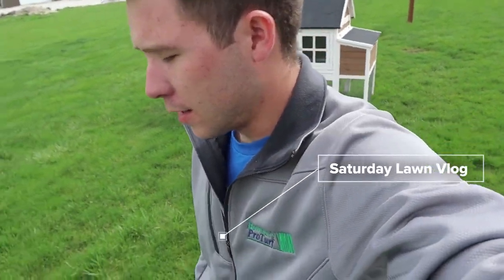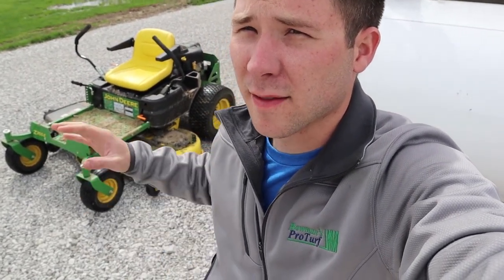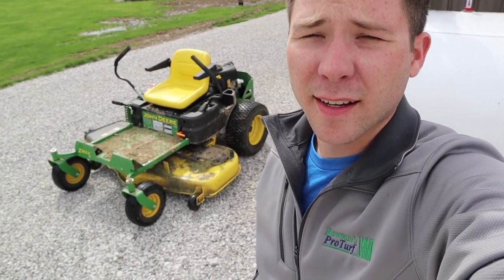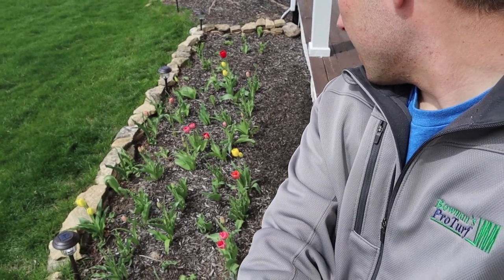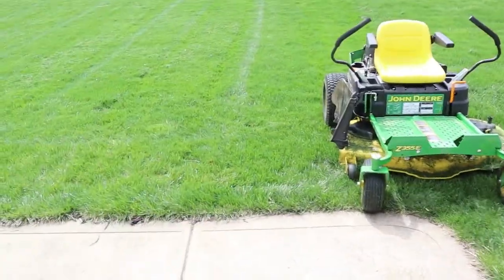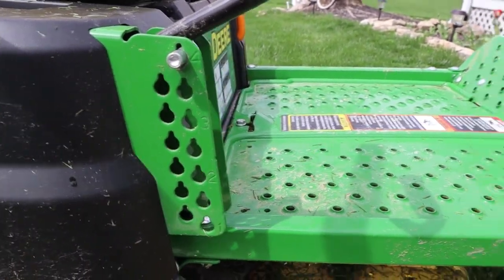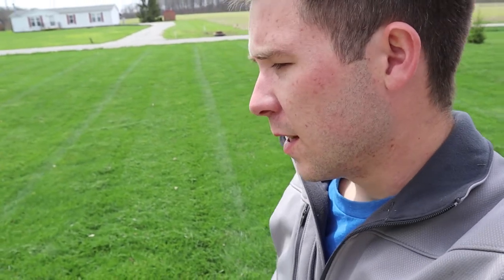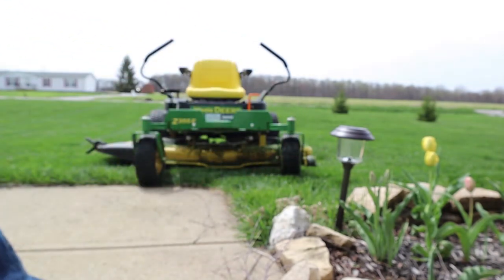Have The Best Lawn From Mowing! Mowing Tips For The Midwest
Want to know a secret? Having a great lawn starts with your mowing practices. Follow our guidelines and you will be well on your way to having a great looking lawn.